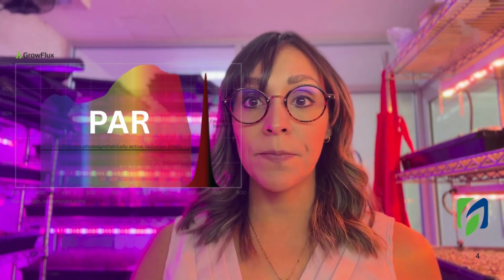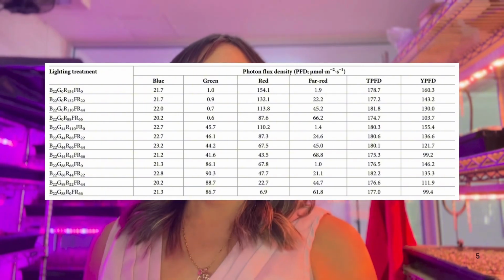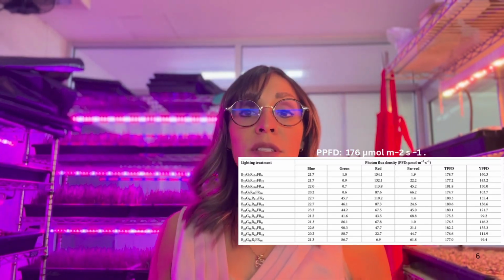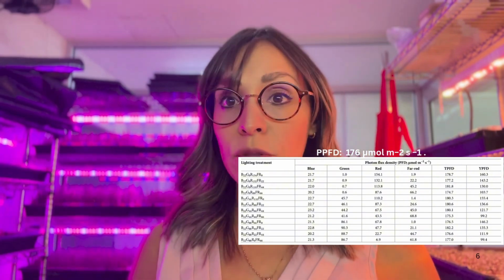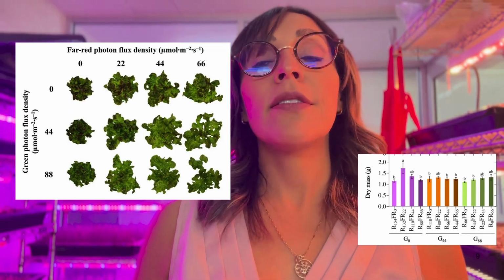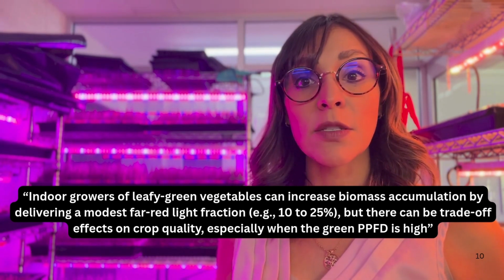Can Far-Red Light Boost Growth in Hydroponic Lettuce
Should you add far-red light to your lettuce lighting recipe?

In this video, Karla Garcia, technical service specialist and consultant at Hort Americas, breaks down new research on how far-red light (700–799 nm) influences lettuce growth.

Far-red isn’t part of traditional PAR (400–700 nm), so it’s not directly tied to photosynthesis. But it can make leaves more responsive to light, increasing light interception and whole-plant growth.

Karla walks through a study that tested 12 combinations of far-red, red and green light — with blue light held constant — to see how these changes impact growth in hydroponic lettuce.

Educational Resources

Products Mentioned:

Verjure™ Arize® Life2 4ft LED Grow Light – Broad Spectrum (BRI) for Versatile Vertical Farming

At Hort Americas, LLC, we play a key role in the different niches of commercial horticulture. We work closely with manufacturers worldwide to bring the highest quality, technically advanced, and most cost-effective products to greenhouse growers in Canada, the United States, the Caribbean, and Mexico.